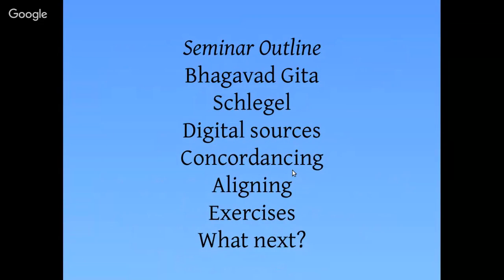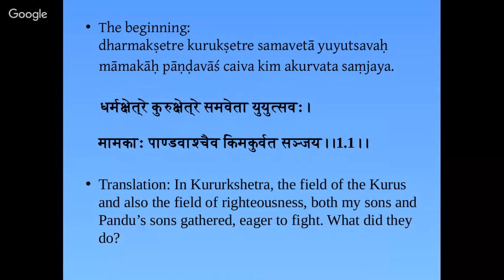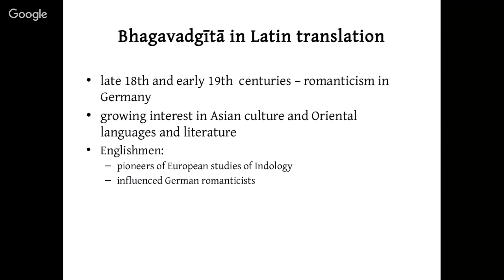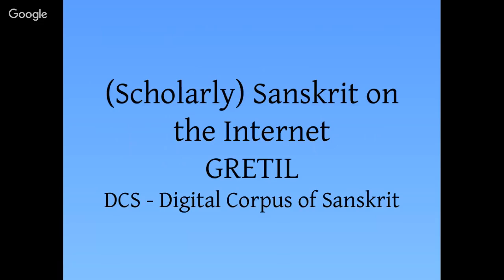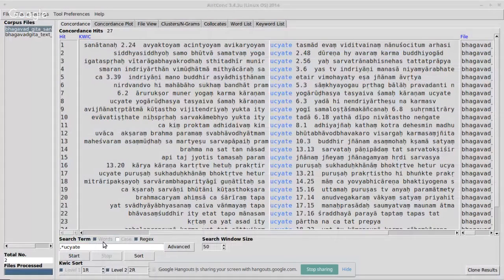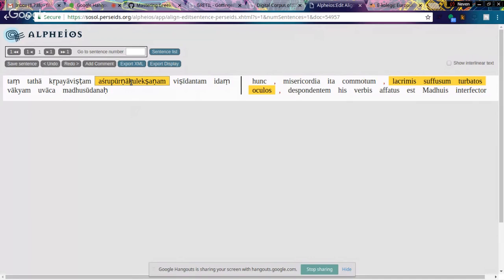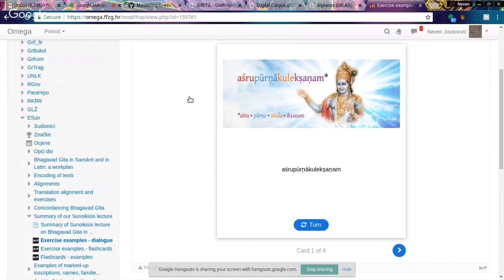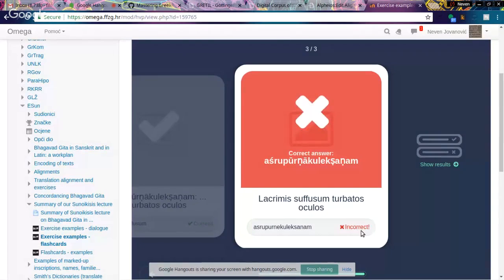SunoikisisDC Summer 2018 - Common Session 8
Mastering Sanskrit and Latin words and phrases with Bhagavad Gita as a digital corpus - Neven Jovanović, Mia Stubičar, Ana Vragolović (University of Zagreb)